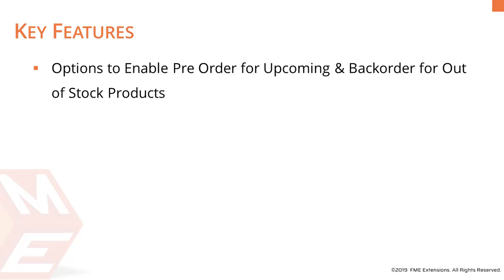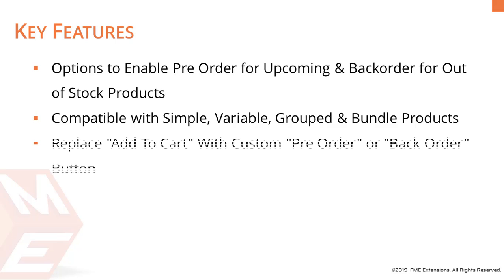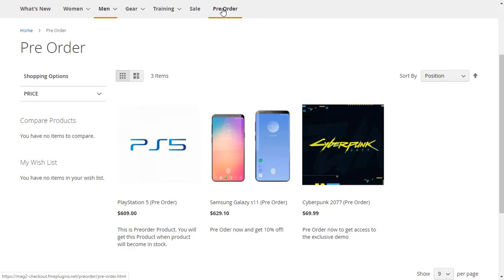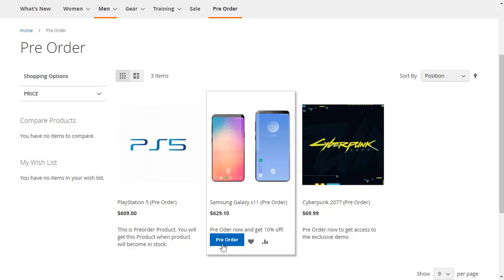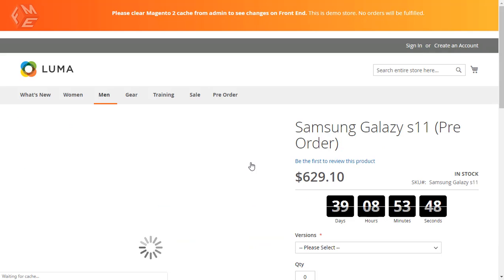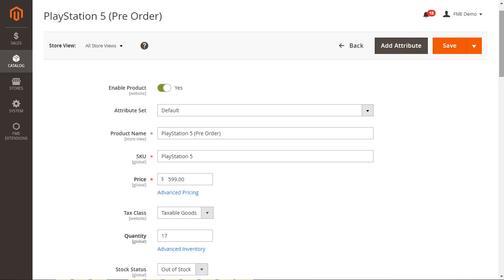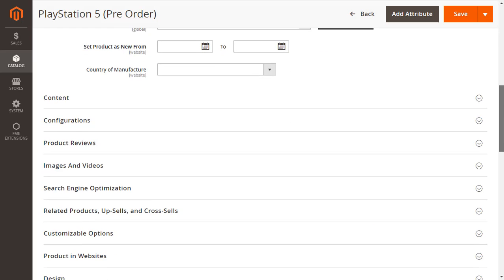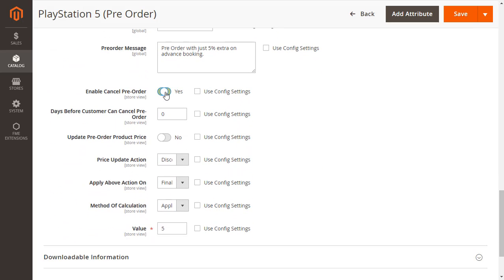Magento 2 Pre Order Extension | Manage Pre & Back Order Products in Magento 2 | FMEextensions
​The Magento 2 Pre Order & Backorder Extension by FMEextensions enables store owners to manage pre-orders for upcoming products and backorders for out-of-stock items effectively. This functionality helps generate early sales, gauge product demand, and maintain customer engagement. ​

Key Features:

- Pre-Order and Backorder Management: Accept orders for products before they are available in stock or continue accepting orders for out-of-stock items, ensuring sales are not lost due to inventory shortages. ​

- Customizable 'Pre Order' Button: Replace the default "Add to Cart" button with a "Pre Order" or "Back Order" button, with customizable text to align with your store's messaging. ​

- Product Availability Information: Display availability dates, countdown timers, and custom messages on product pages to inform customers about product release dates and availability. ​

- Order Quantity Restrictions: Set minimum and maximum order quantities for pre-order and backorder products to manage demand and prevent inventory issues. ​

- Customer Pre-Order Cancellation: Allow customers to cancel their pre-orders within a specified timeframe, enhancing flexibility and customer satisfaction.